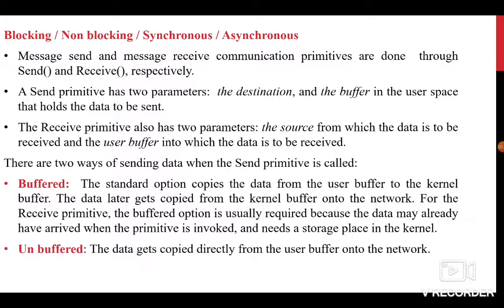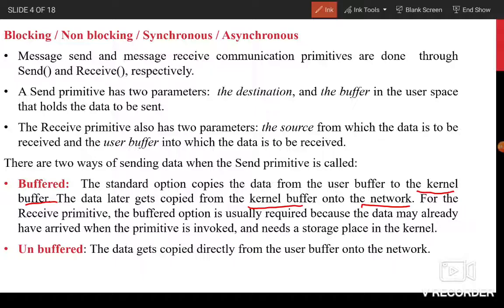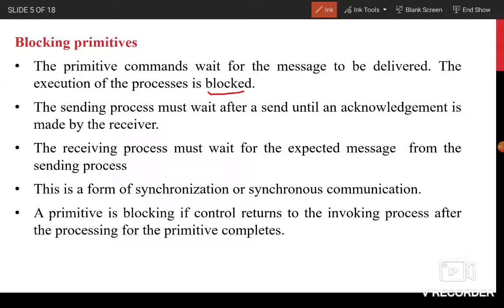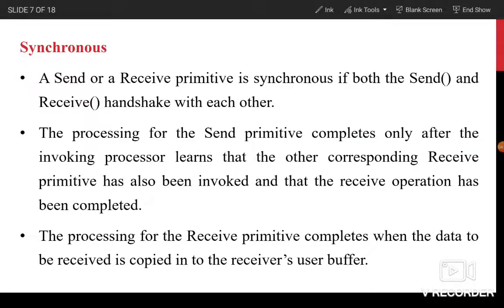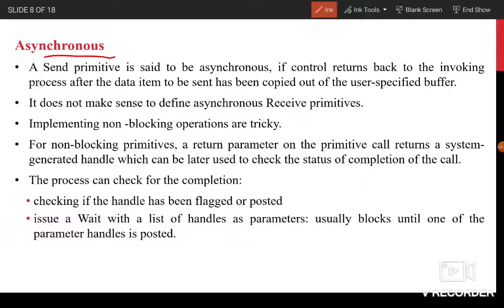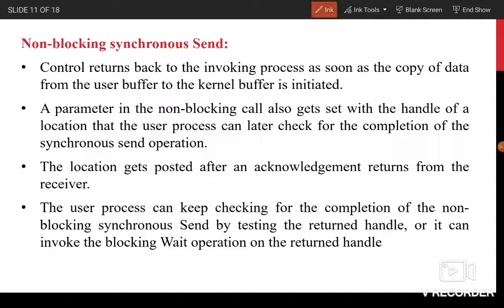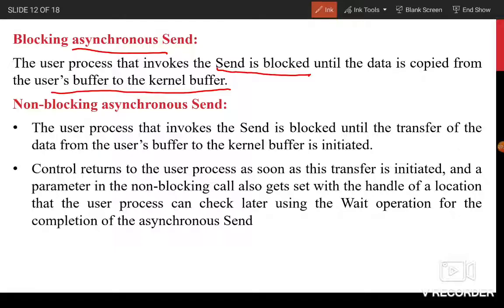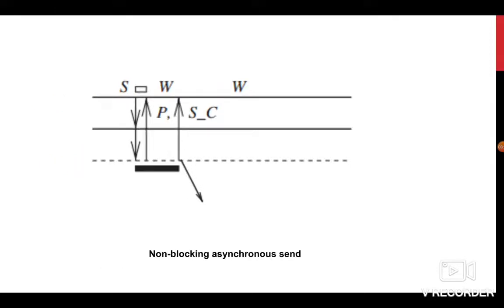Distributed Systems Primitives